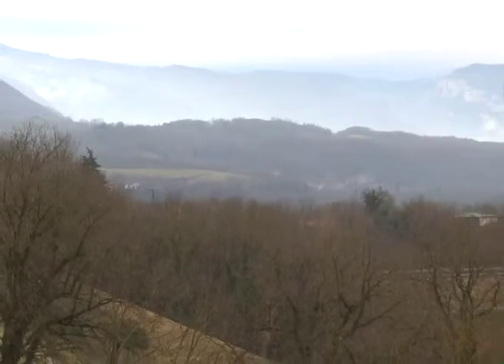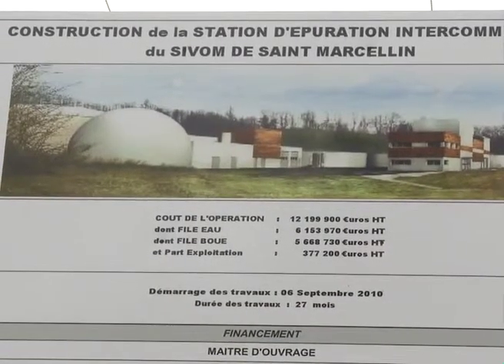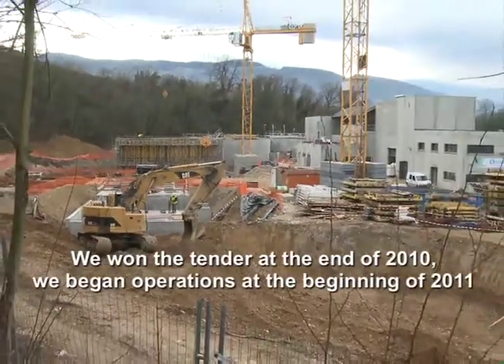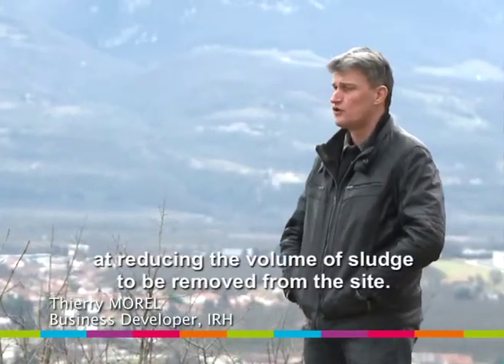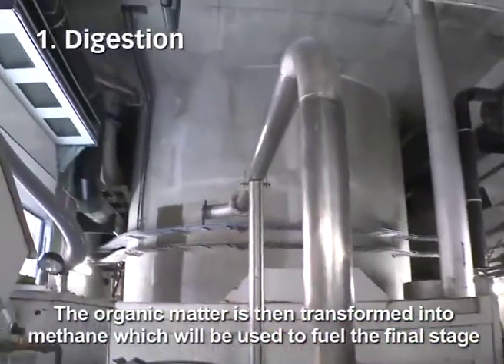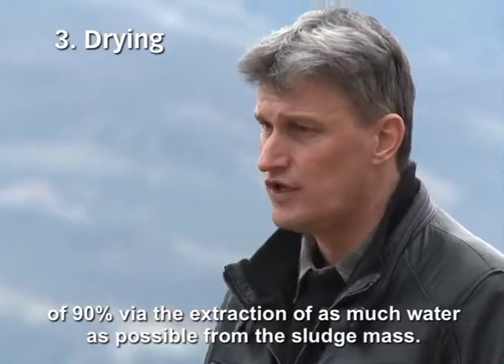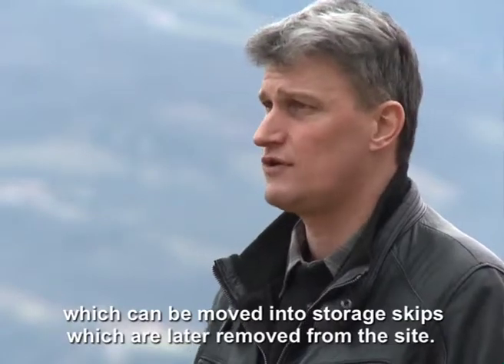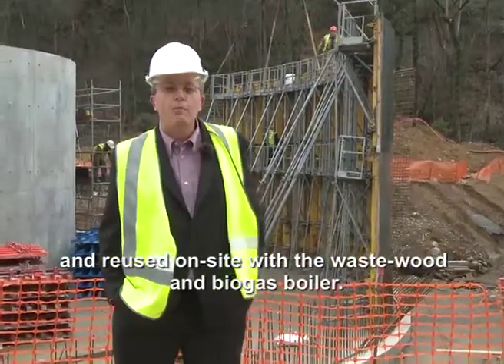Dry sludge at a low energy cost - EVAPORIS™ - SUEZ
Dry sludge at a low energy cost.
A safe, low temperature drying workshop for an ecologically and economically reduction of sludge volume from sewage plants.